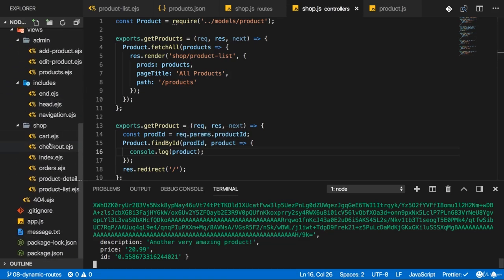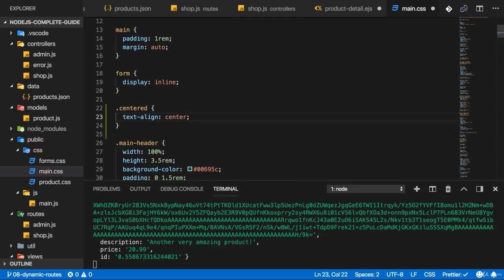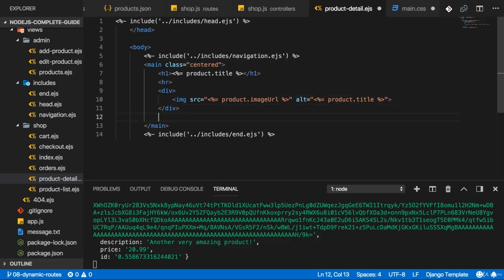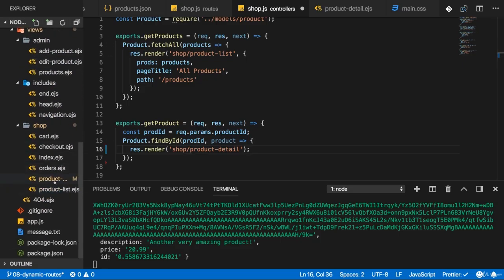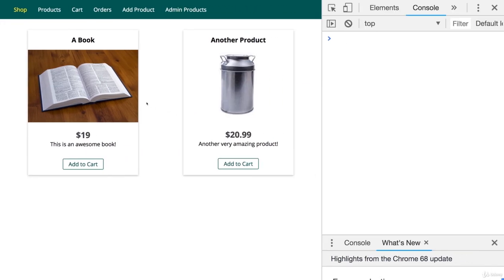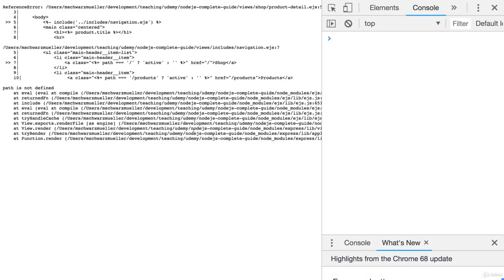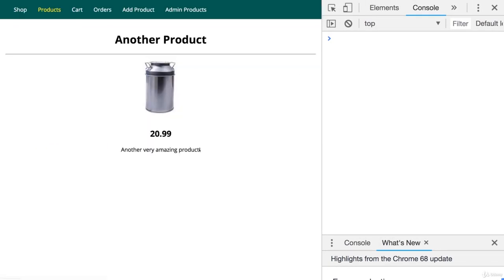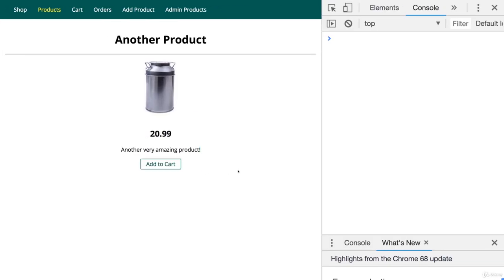007 Rendering the Product Detail View